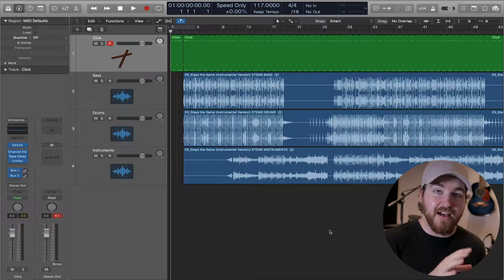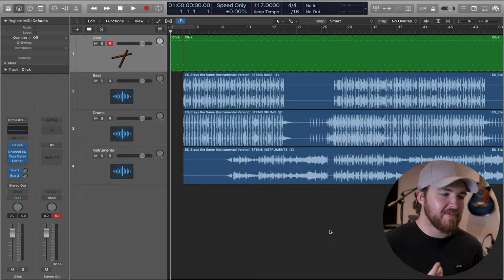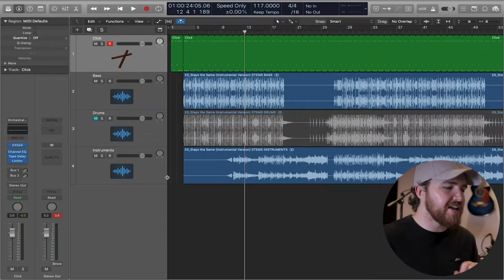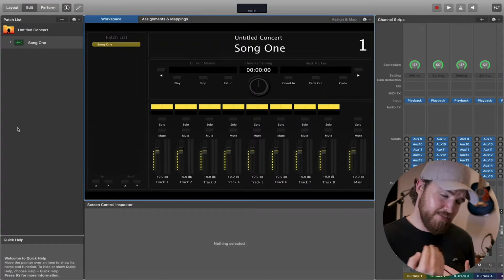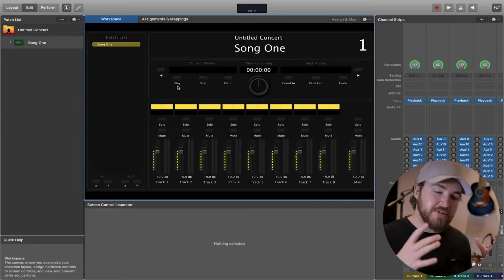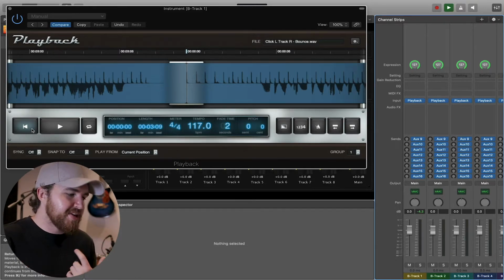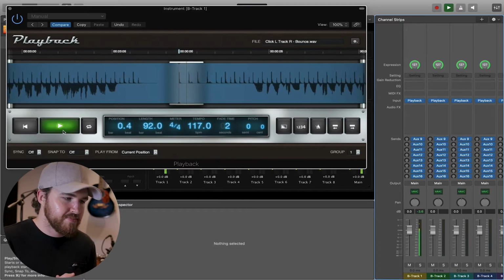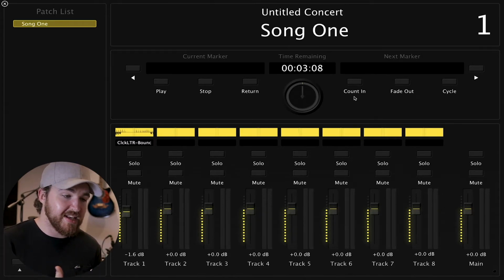How to Setup a Backing Track Rig on MainStage (Beginners)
Part 1 of two videos about setting up a simple backing track rig on MainStage! Part 2 is where it gets super exciting.. Make sure you stick around for that!

Want some stuff from this video to get you started?

Roland KT-10
Roland RT-30HR
Roland RT-30H
Roland RT-30K
Roland BT-1

Alesis Sample Pad Pro
Alesis Strike Multipad

My Main Camera
My Audio Interface
Linked to my interface for 16 channels
My Main Streaming Lens
My FAVOURITE Lens
My (updated) GoPro
My Tripod

10x8, 12x9, 14x14, 16x16, 22x18, 14x5.5 Aluminium snare.

Meinl Cymbals L to R:
15" Byzance Jazz Thin Hats
20" Byzance Trash Crash
20" Byzance Extra Dry Medium Ride
20" Byzance Extra Thin Hand Hammered Crash